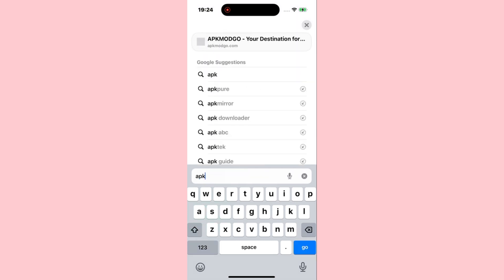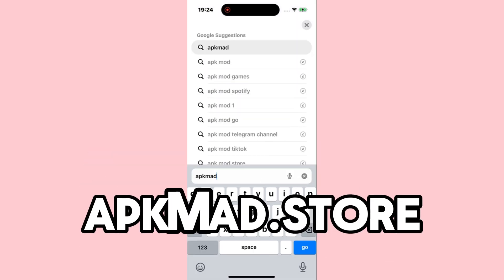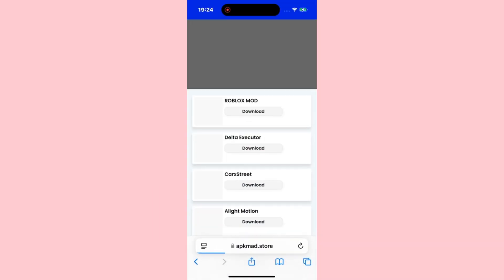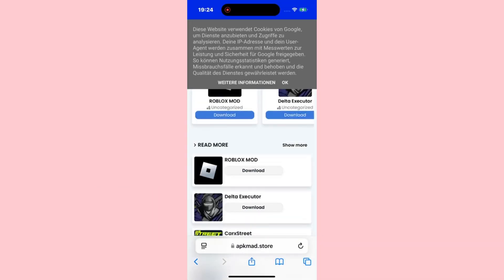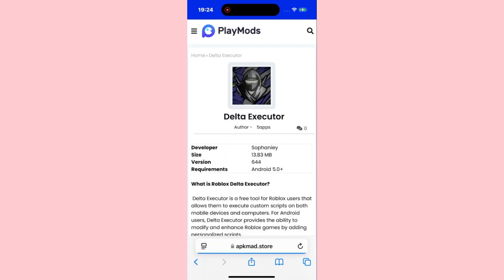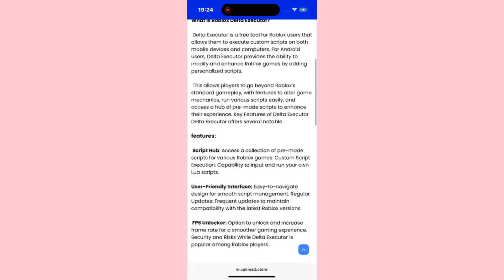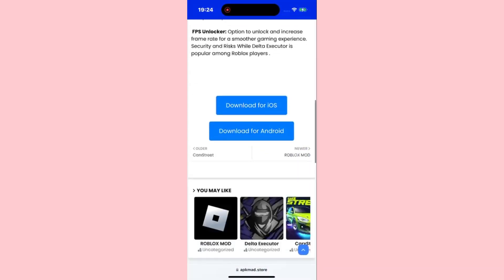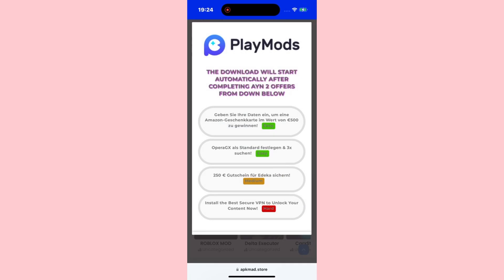How to Download & Use Delta Executor V652 on iOS for Roblox Mobile (iPhone) | 2024 Tutorial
Transform your Roblox experience with Delta Executor! This ultimate guide will walk you through downloading, installing, and running the latest Delta Executor on both iOS and Android devices—no PC required. Learn how to set up the key system, execute scripts seamlessly, and unlock endless possibilities for your favorite Roblox games. Compatible with both platforms, Delta Executor is your tool for hassle-free scripting and enhanced gameplay. Follow along to elevate your adventures today!